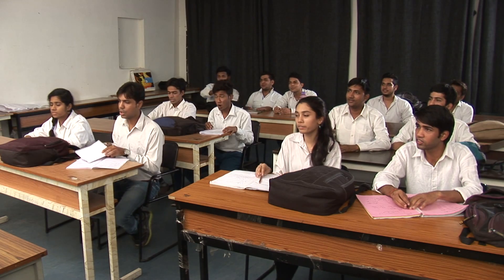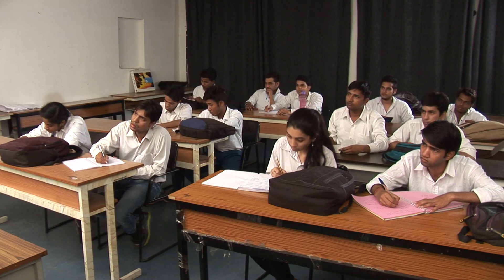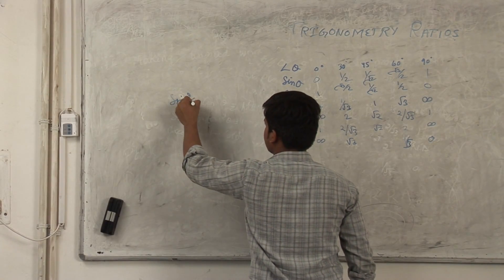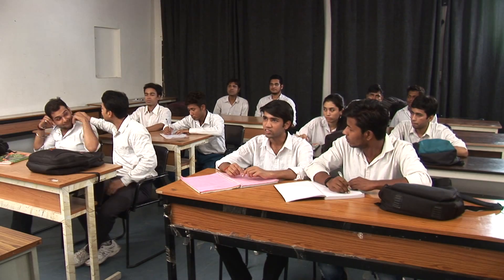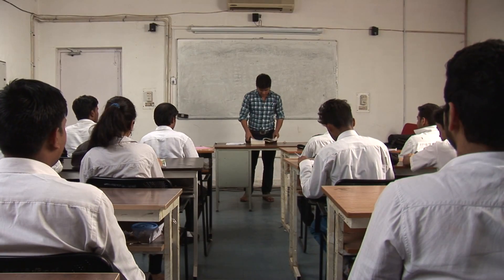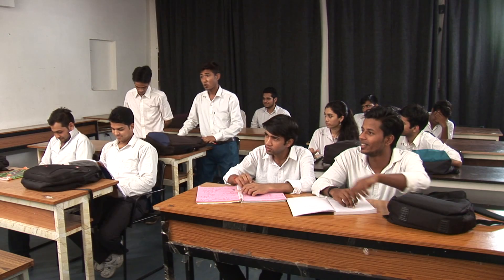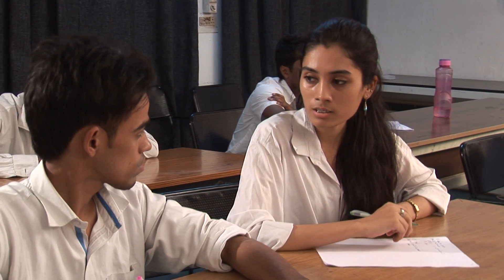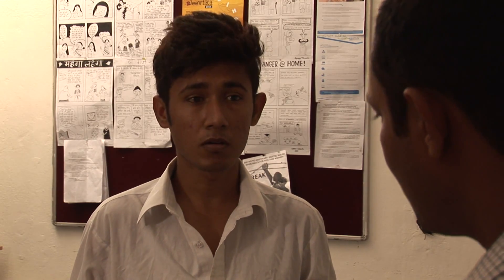TRIGONOMETRY PHOBIA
A film by M.Sc Mathematics Education Students (Batch 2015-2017),

A Joined degree by Cluster Innovation Centre, University of Delhi and AJK Mass Communication and Research Centre, Jamia Milia Islamia